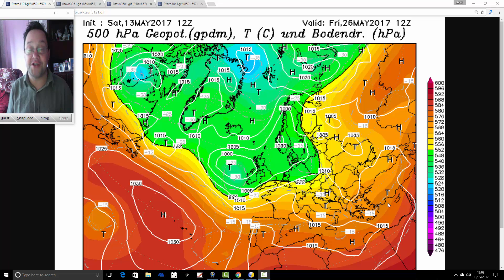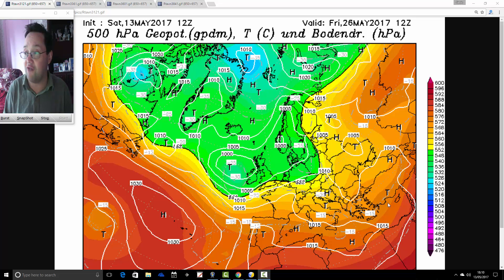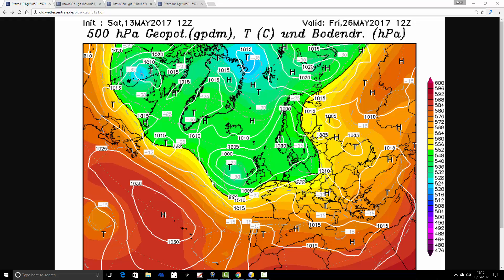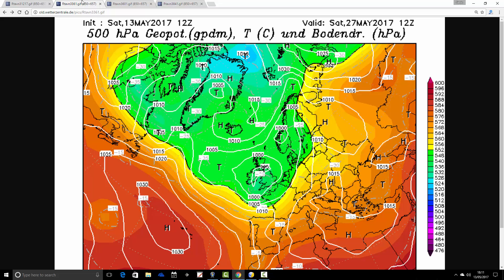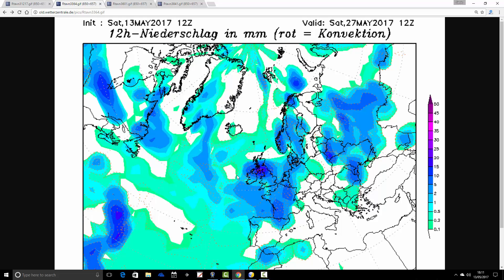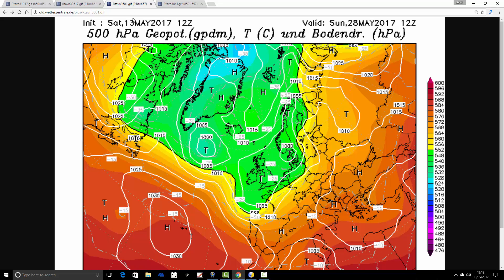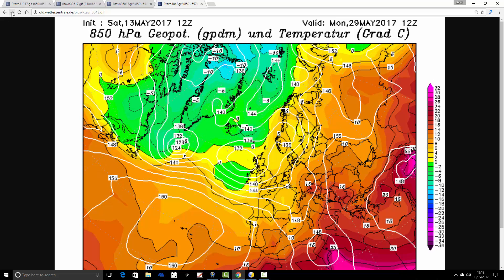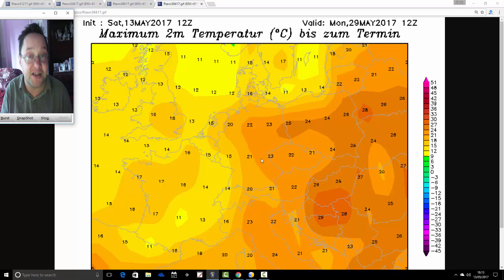First Late Spring Bank Holiday Weekend Update (13/05/17)